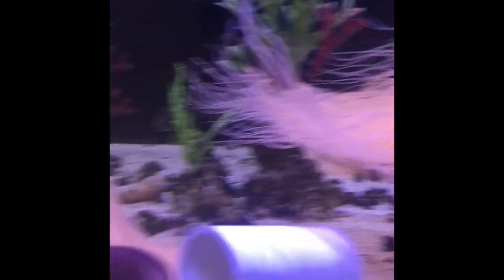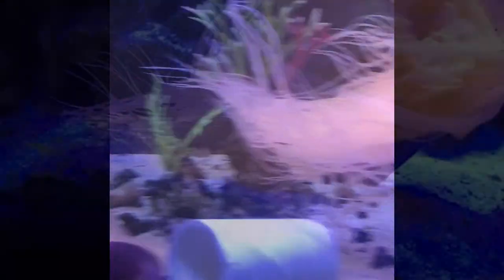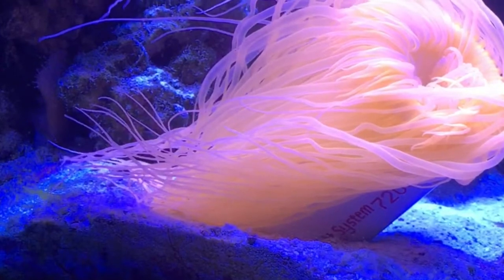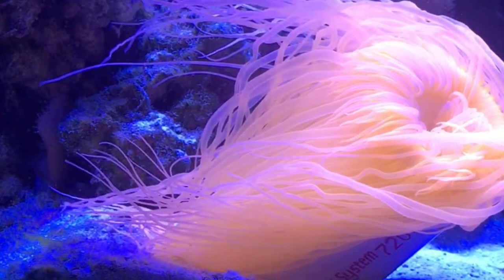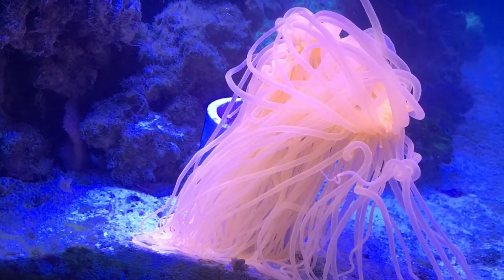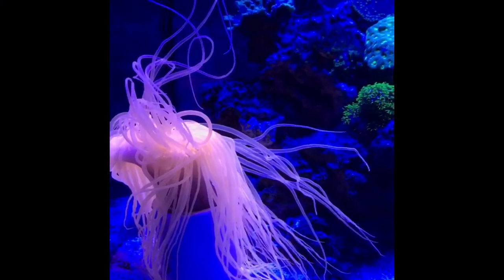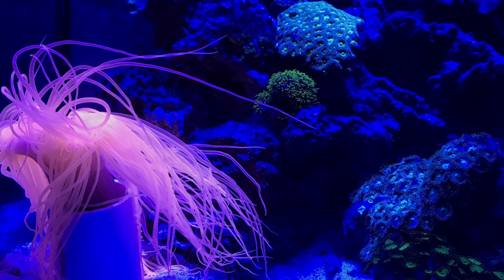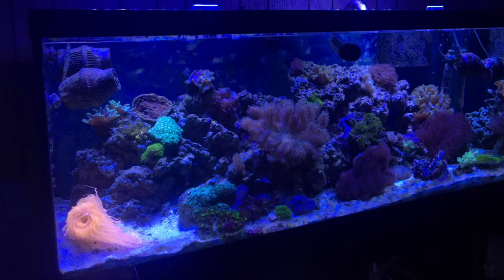Tube anemone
This is a tube anemone I had got over the weekend at a lfs and this thing is awesome very good show tank piece I hope you all enjoy the video I know it's not the best but I love this anemone a lot happy reefing everyone.